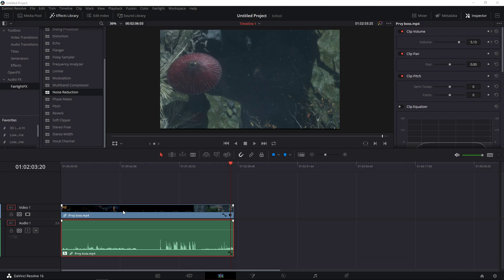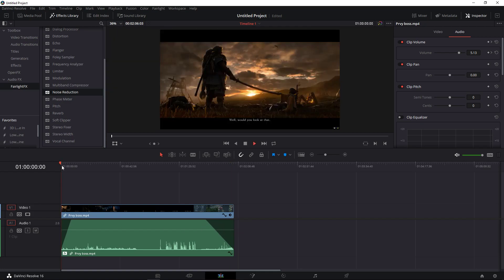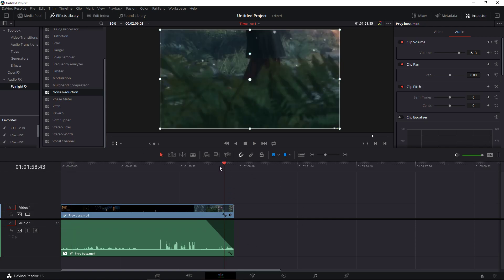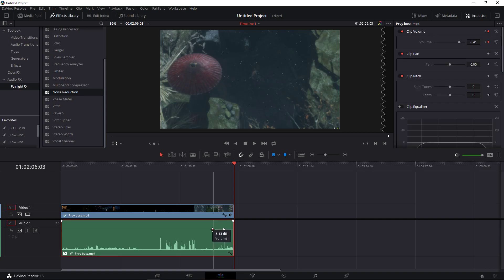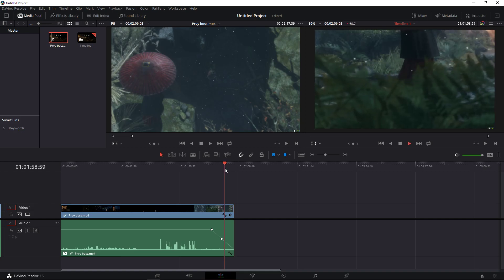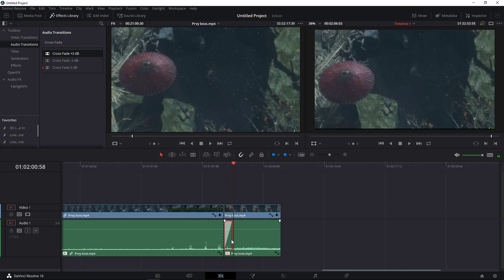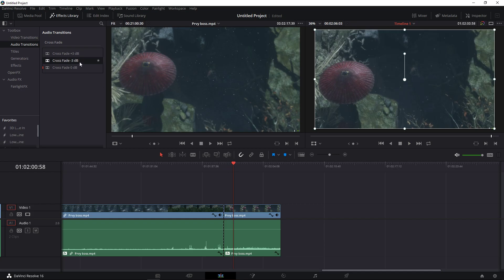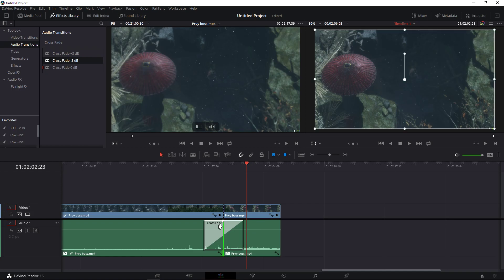How to Fade Music In and Out in Davinci Resolve 16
In this video you will learn how to fade music in in da vinci resolve 16, and how to fade music out in da vinci resolve 16 , transferwise ‏‏‎ ‎

GET AMAZING FREE Tools For Your Youtube Channel To Get More Views:
Tubebuddy (For GROWTH on Youtube):